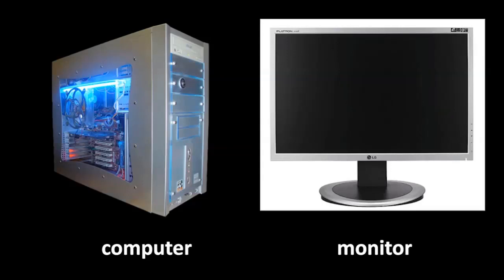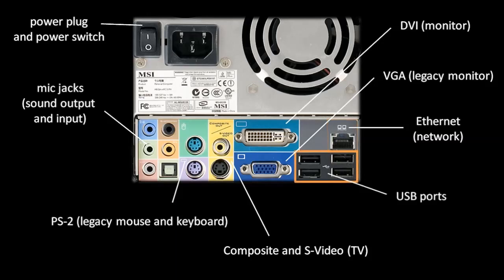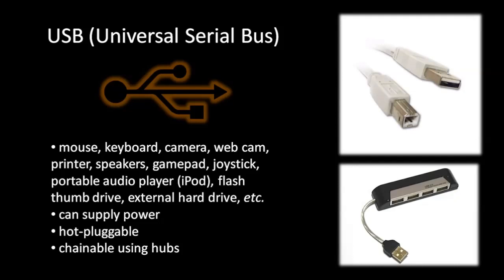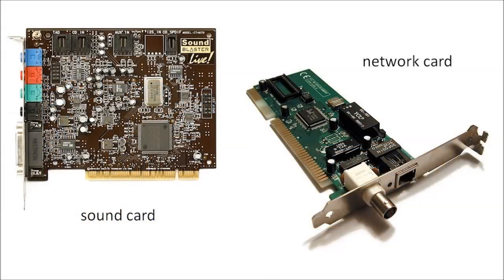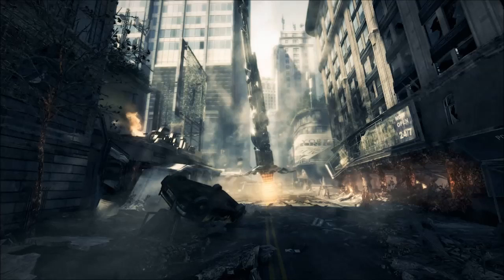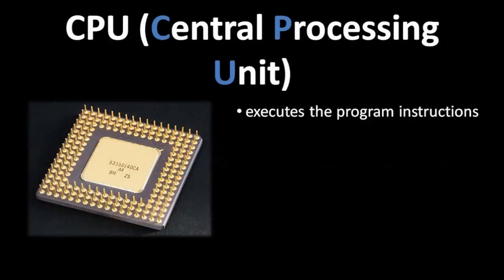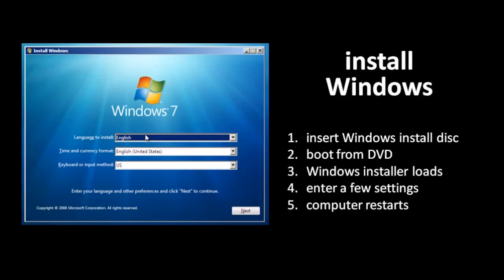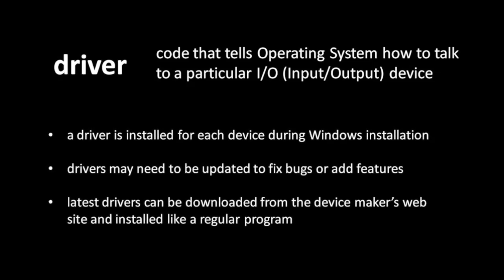Basic Computer Hardware Tutorial for Beginners